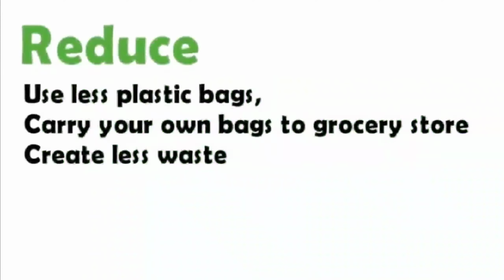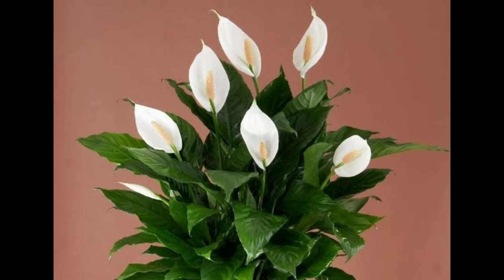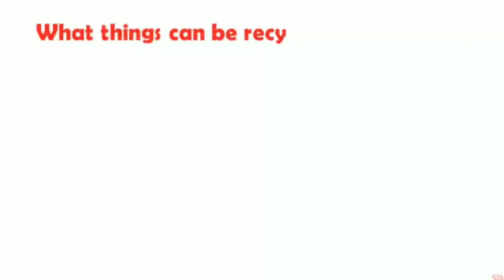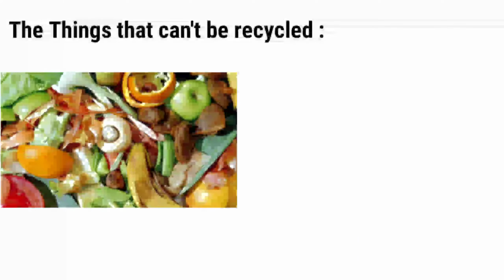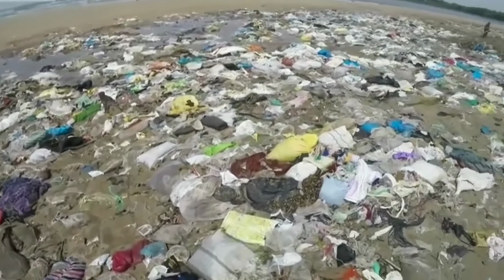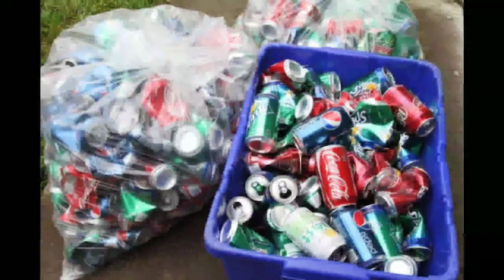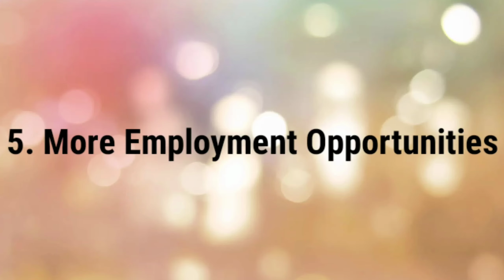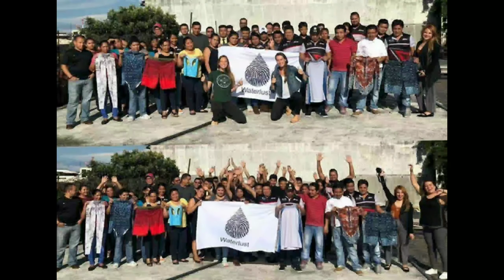SWACHH BHARAT MISSION : INDIA VS WASTE | IMPACT OF RECYCLING IN PRESERVING THE WORLD | IIIT SRICITY